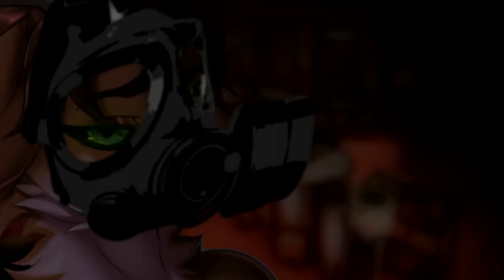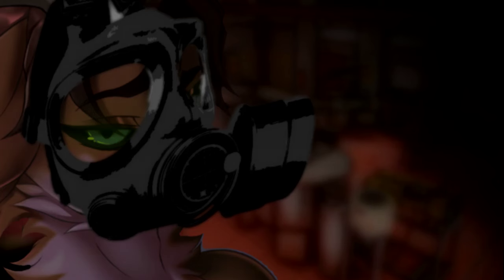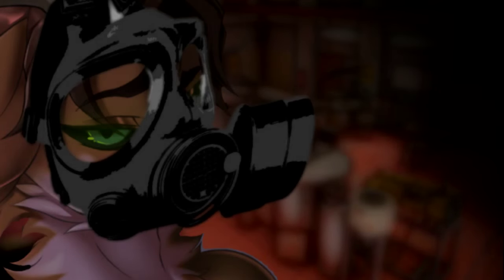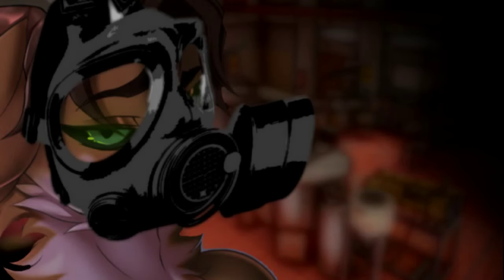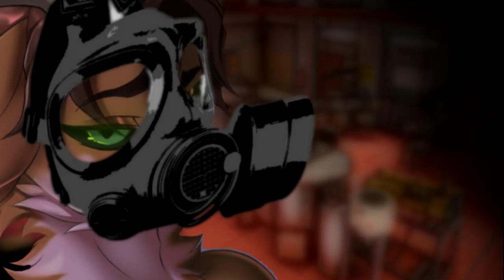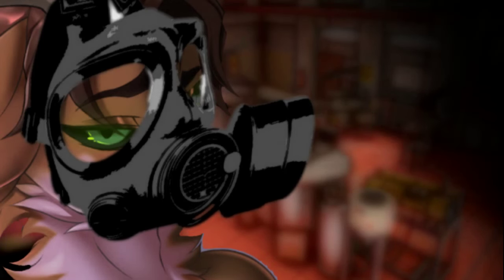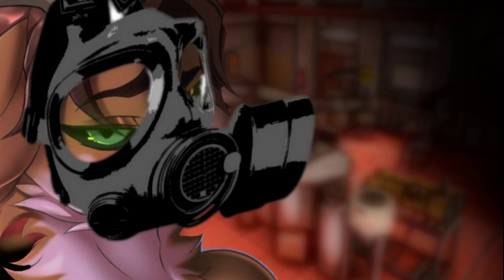[Furry ASMR] Deer Teaches You How To Cook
A deer by the name Deerie “White” Tail shows you how to brew his favorite tea…

Art By: Bonnie Azle ,UwU Wuv U